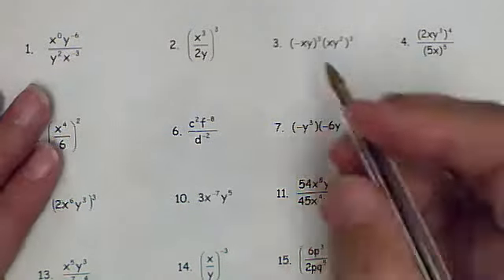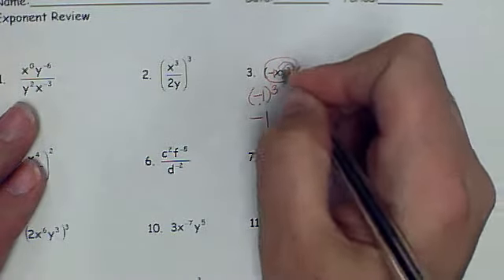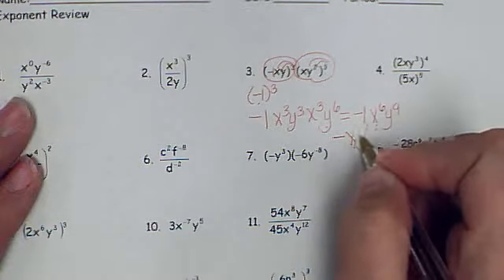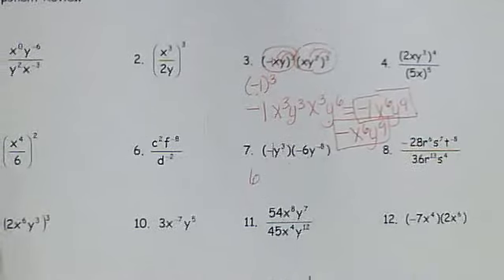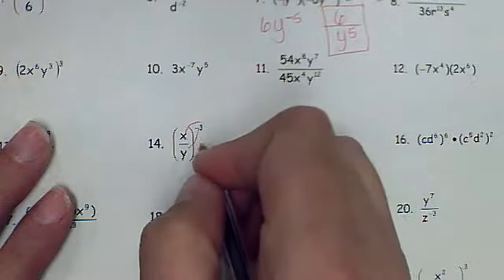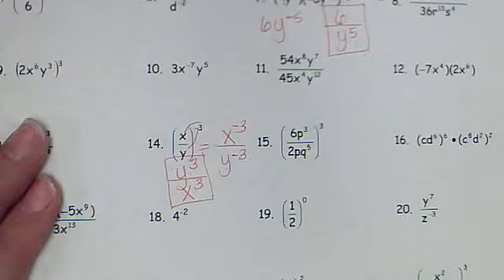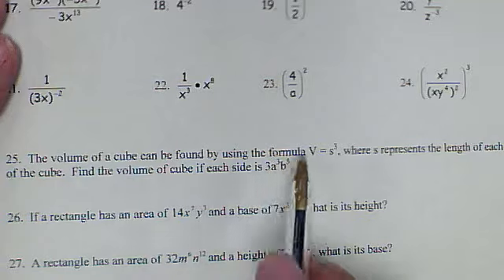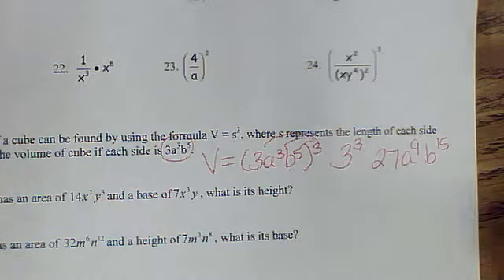homework algebra 1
Miss Sherman going over homework problems for algebra 1